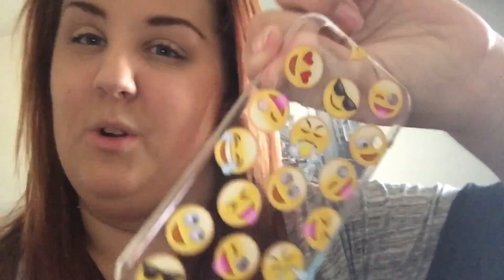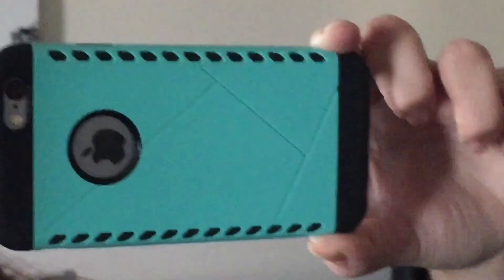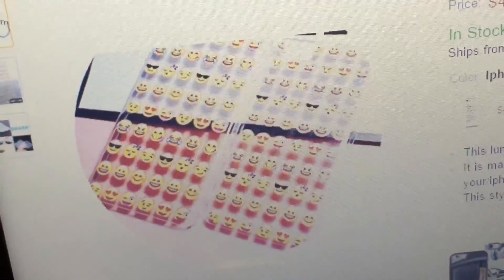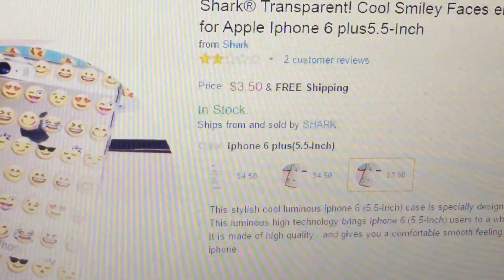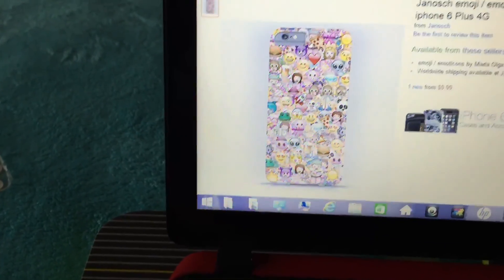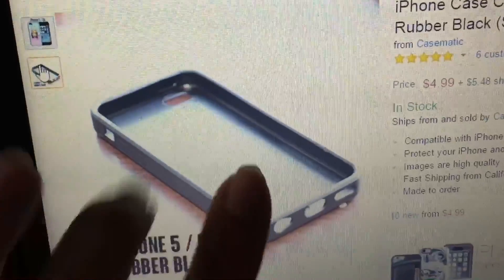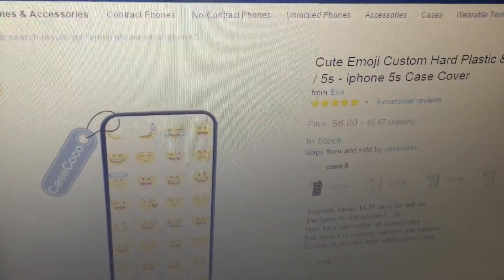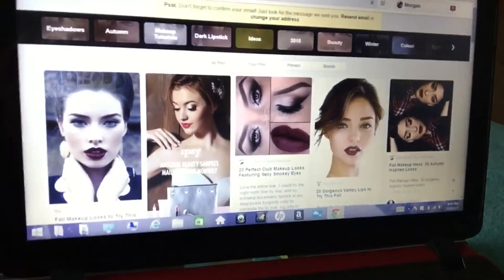First vlog of vlogtober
Hope you guys liked this vlog :) I will see you all tomorrow in tomorrow's vlog :)